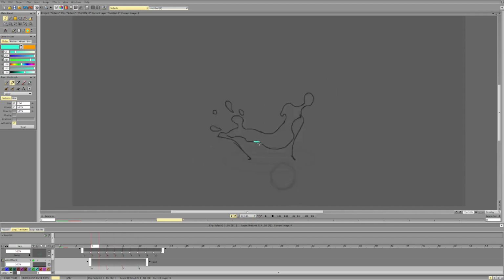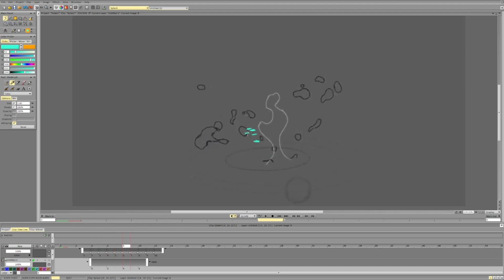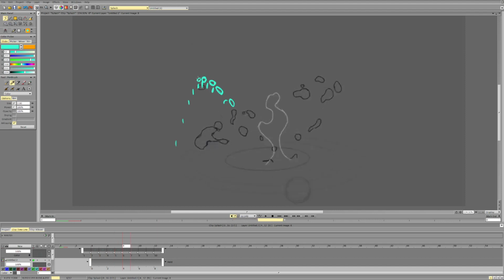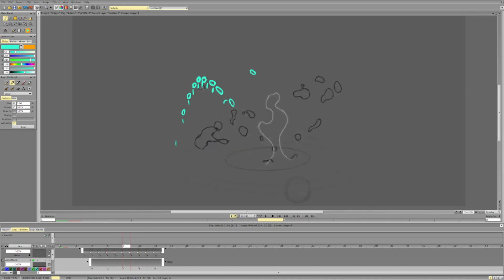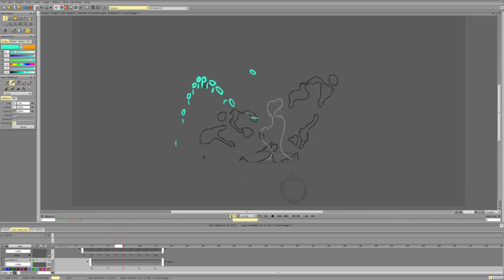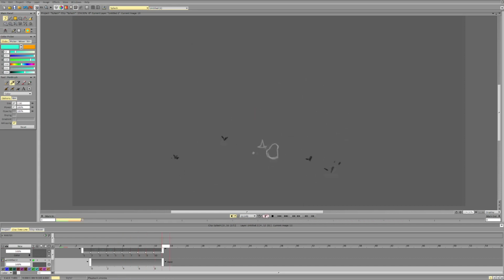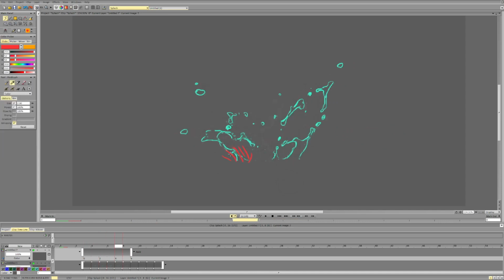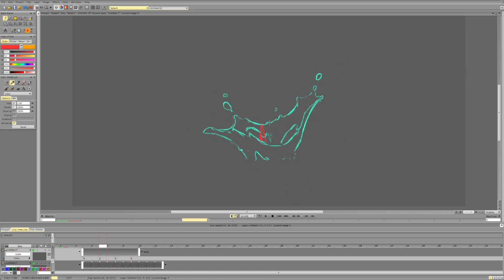Splash animation review ["Basics of 2D FX" course]